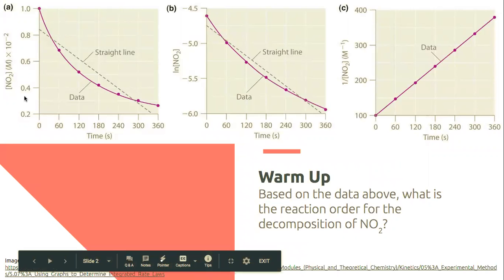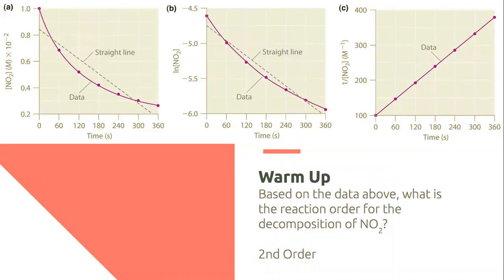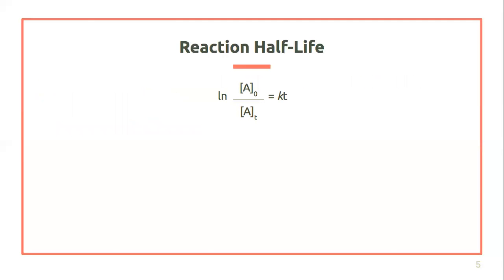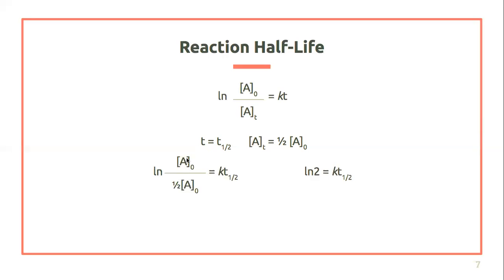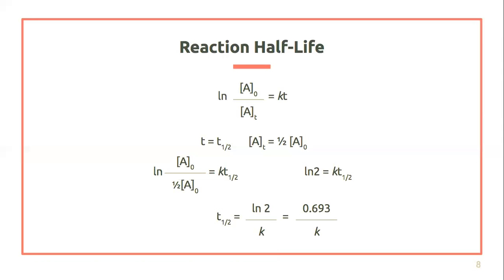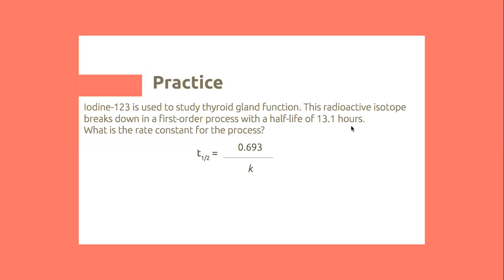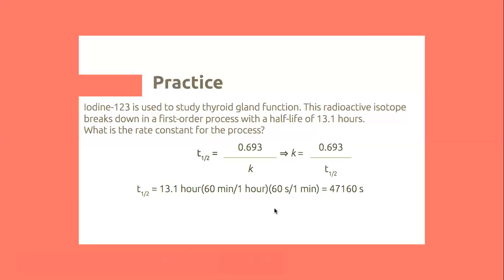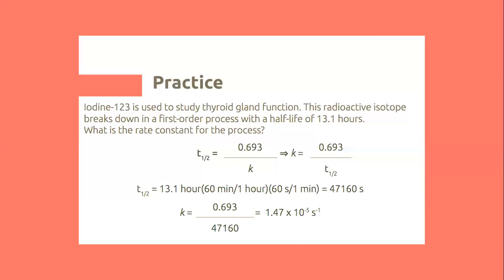Friday, December 4 (AP)